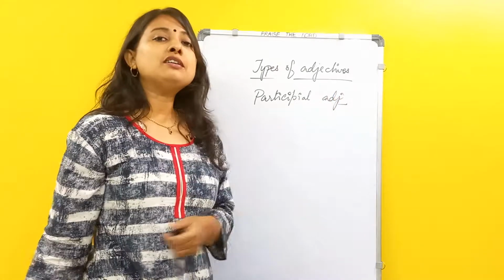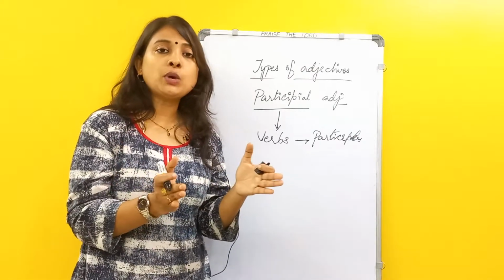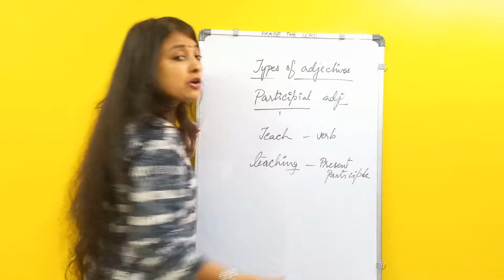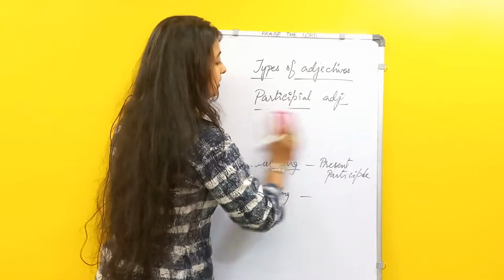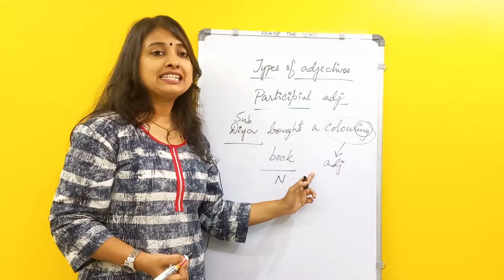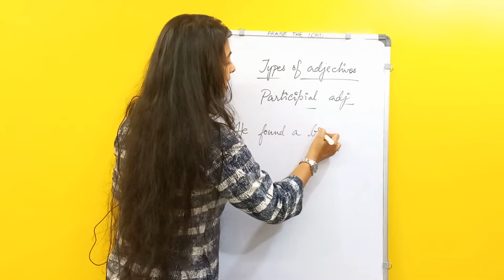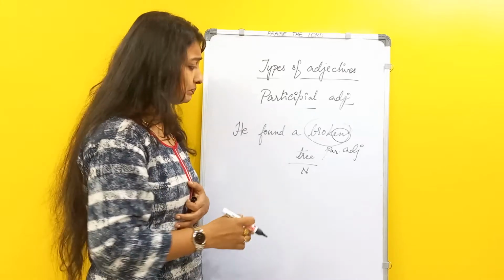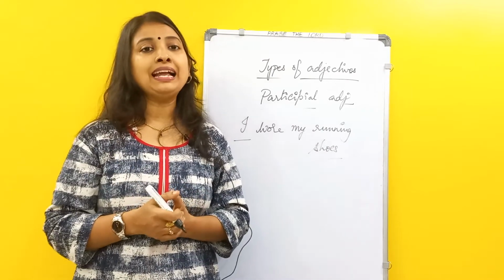SPOKEN ENGLISH | GRAMMAR | TYPES OF ADJECTIVES | PARTICIPLES